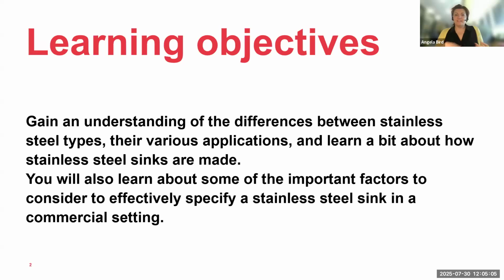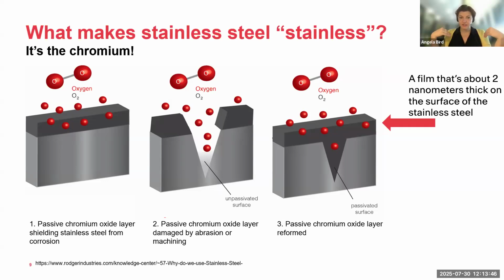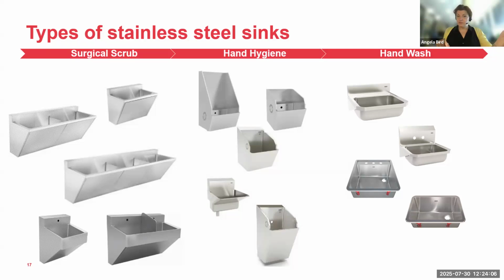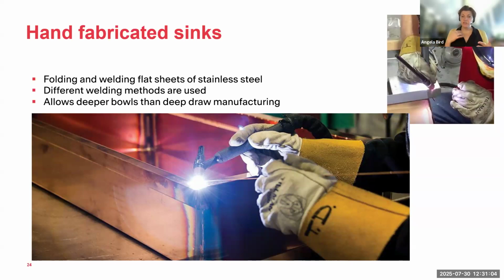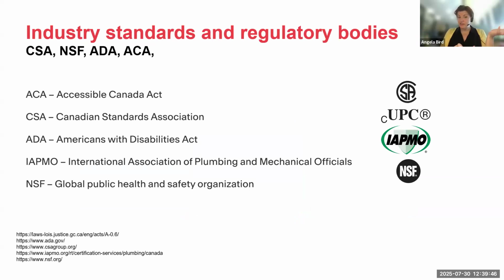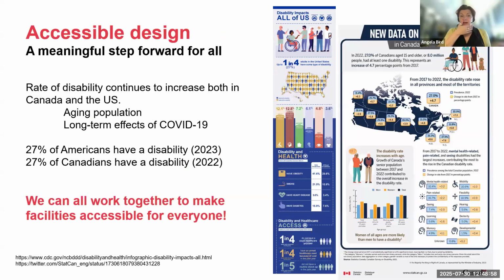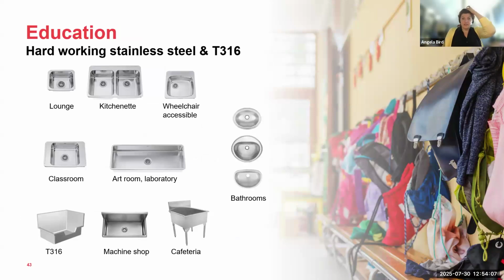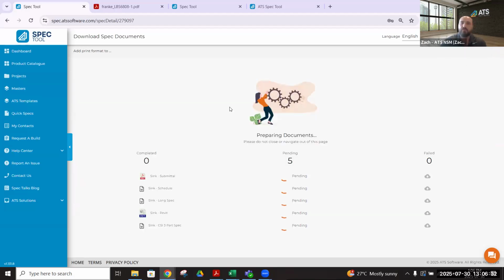Stainless Steel Sinks with Franke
Angela from Franke provides an in-depth overview of stainless steel sinks for commercial applications, covering material science, types, design considerations, market trends, and real-world use cases to help select the right sink for various environments.

Key Takeaways:

• Stainless steel's resistance to corrosion comes from its chromium and nickel content, with Type 304 being the industry standard and Type 316 preferred for harsh or outdoor conditions due to extra molybdenum.

• The material’s self-healing chromium oxide layer and thicker gauges increase durability, reduce noise, and enhance longevity in demanding environments.

• Sink shapes, sizes, and configurations—single, double, triple bowl; top or undermount—are tailored for diverse commercial needs, including specialized healthcare and food service applications.

• Manufacturing methods range from deep drawing for standard sinks to hand-fabrication for custom, high-end models requiring deeper bowls and thicker steel.

• Key selection factors include recyclability, material choice, infection control, accessibility compliance (ADA, ACA, CSA), and resistance to vandalism for high-traffic areas.

• Newer installation systems and the ease of working with stainless steel address skilled labor shortages and simplify commercial projects.

• Real-world applications span condos, food service, education, and healthcare, each with unique sink requirements for function, safety, and maintenance.